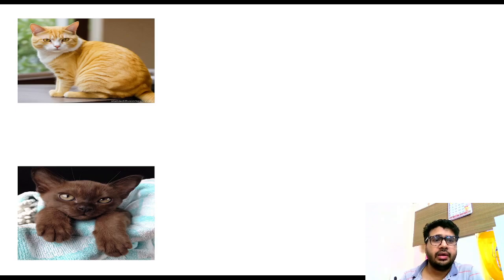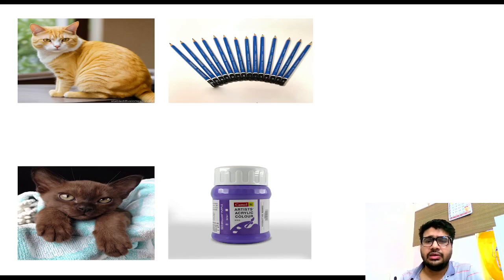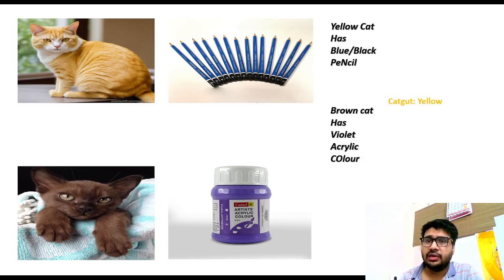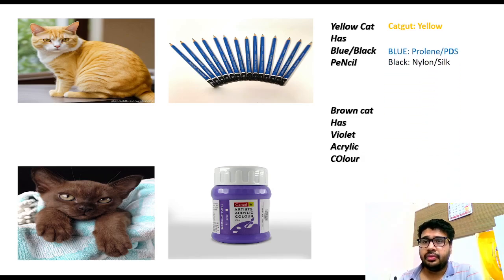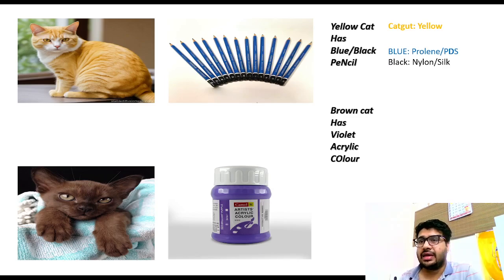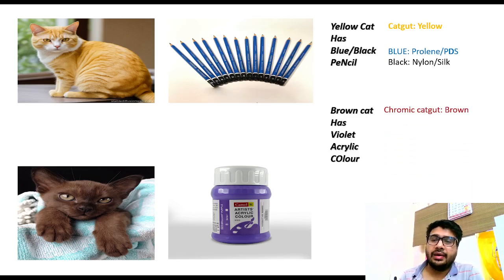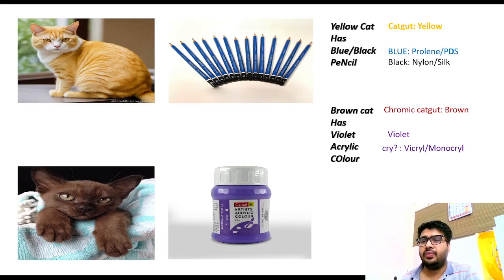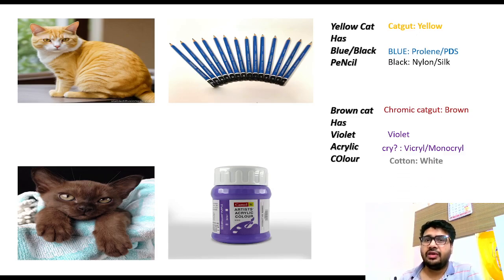Remember Sutures by Colour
Since its difficult for students to remember sutures by its colour, I have made a mnemonic for colour coding to make it easier to remember.